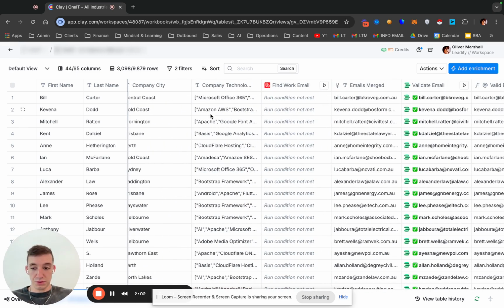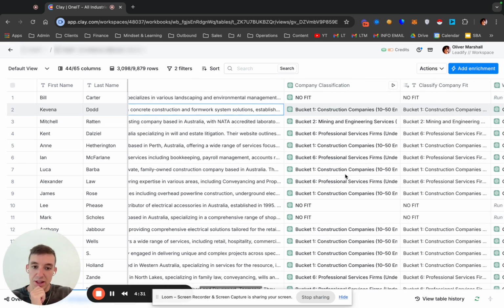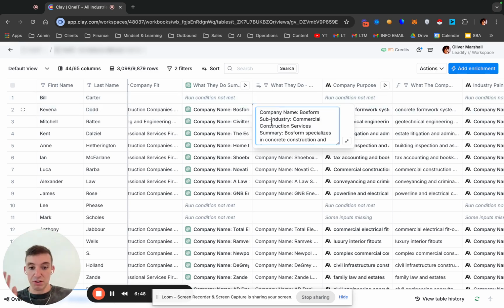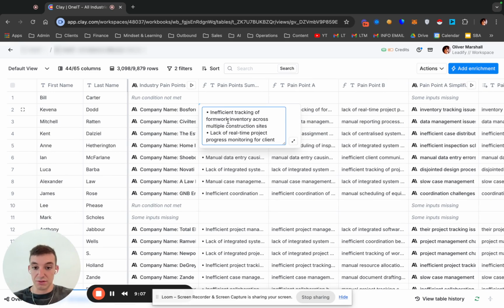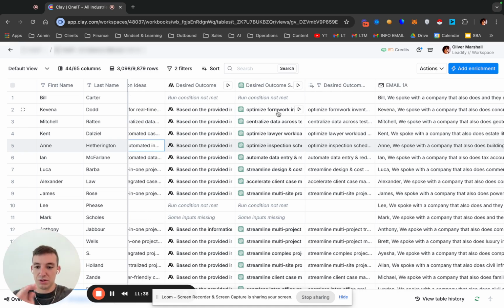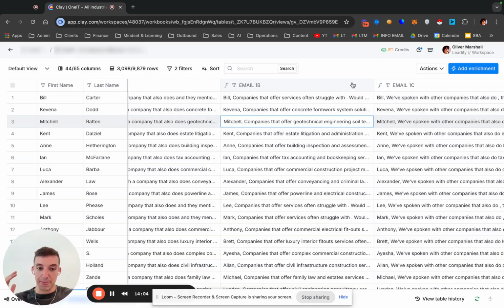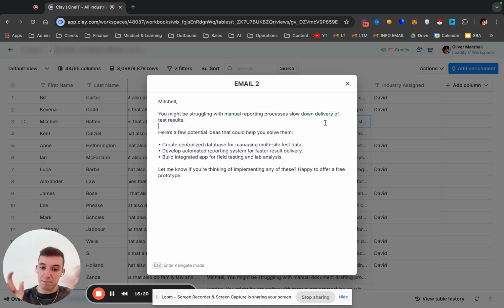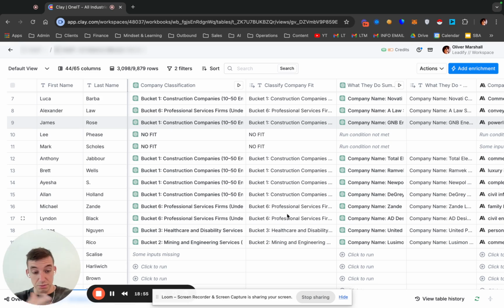I'll show you how to write thousands of 1-1 personalised emails using AI in 20 mins